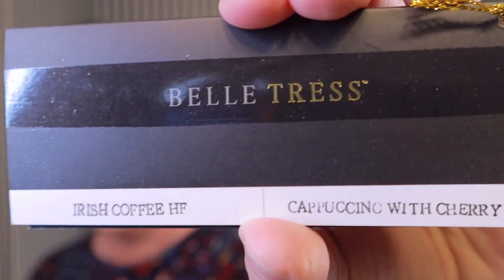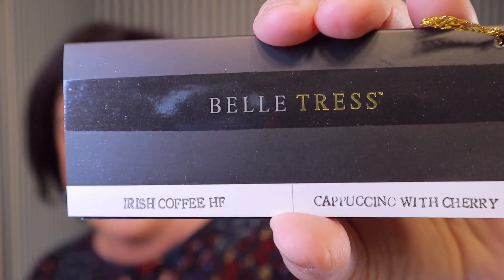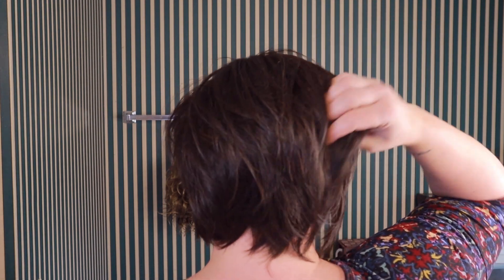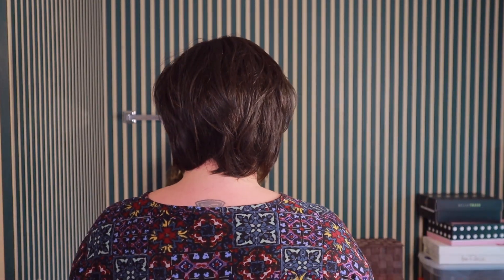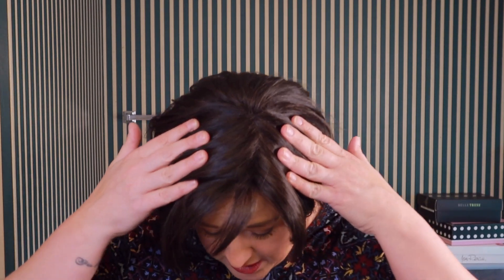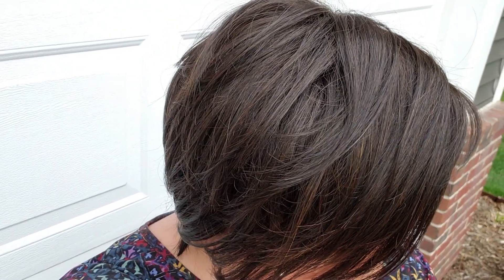Belle Tress IRISH COFFEE Wig Review | Cappuccino With Cherry | DENISE SHEETS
DENISE SHEETS presents a wig review of Belle Tress Irish Coffee in the color Cappuccino With Cherry.